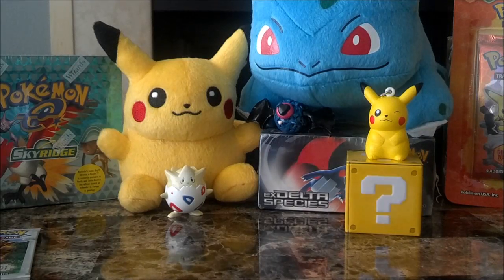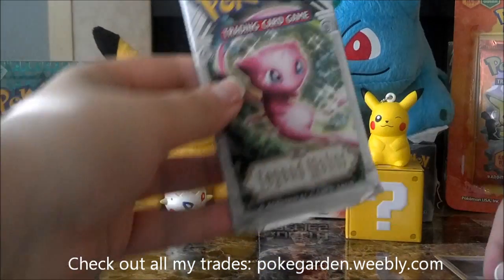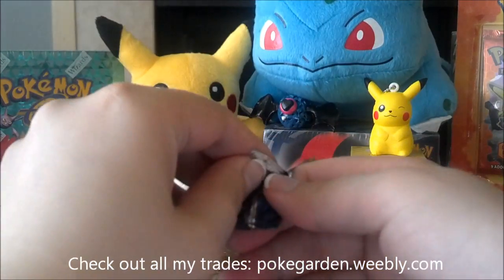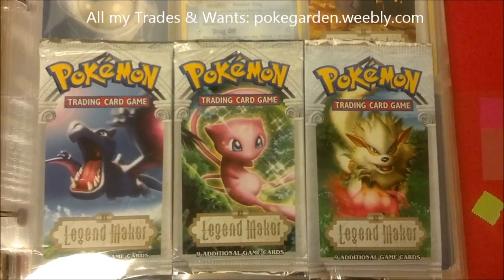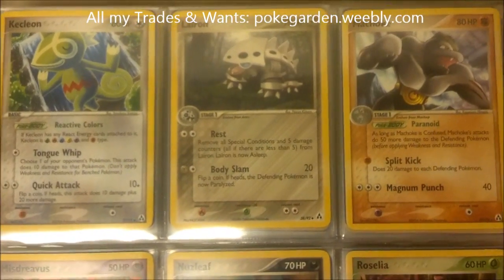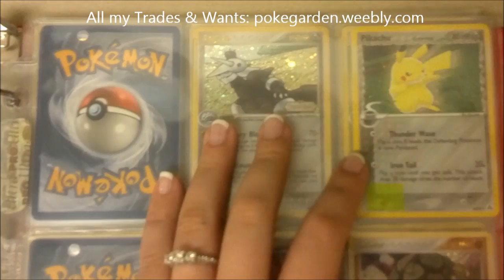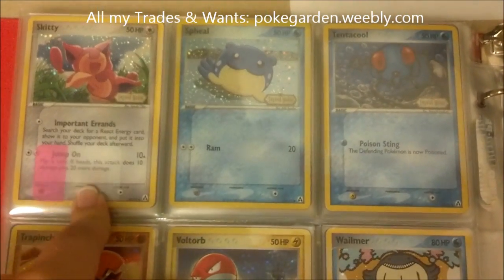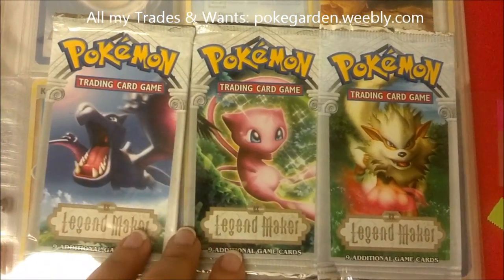Daily Opening: EX Legend Maker & Rising Rivals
Be sure to stick around til the end of the video as I do include a look at what my Legend Maker set looks like!

Want to trade with me for cards I need or cards you want?